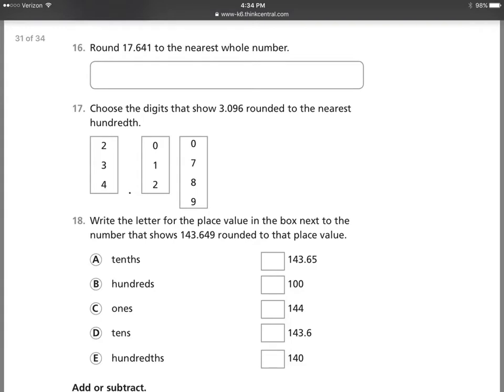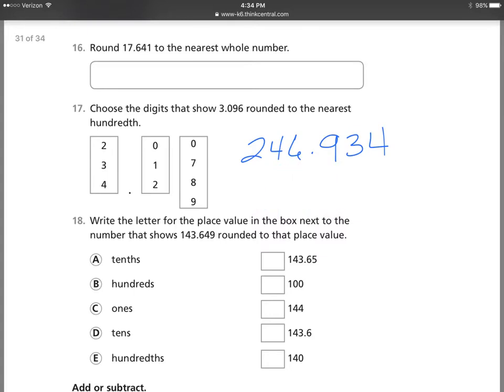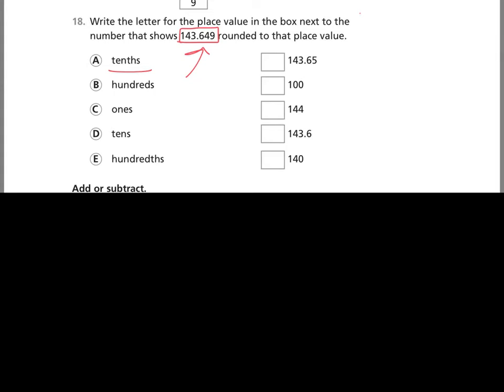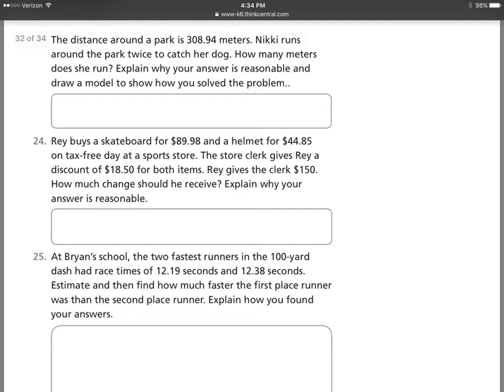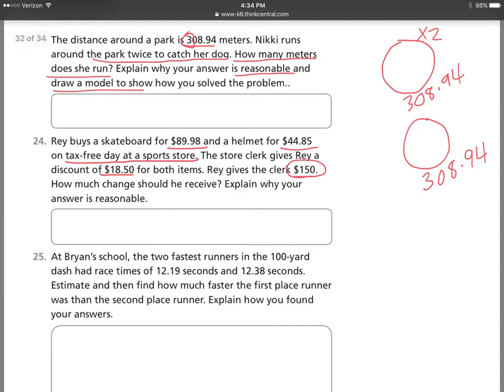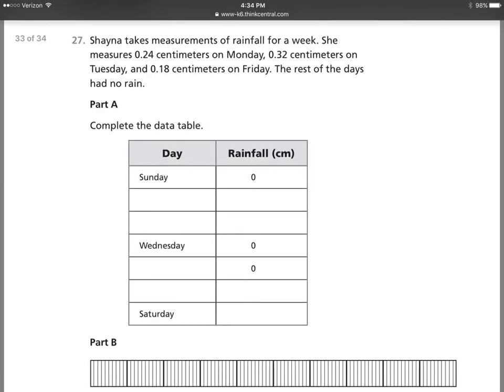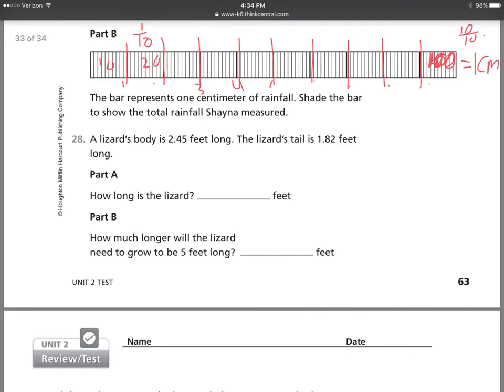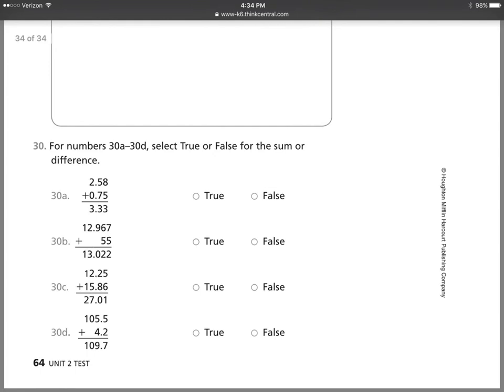math expressions unit two review: part 2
Adding subtracting and rounding decimals